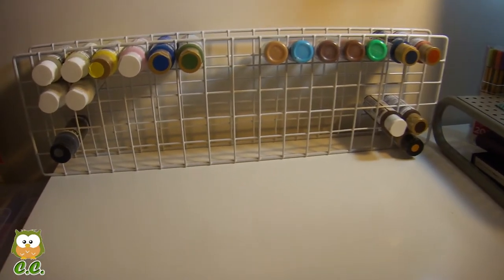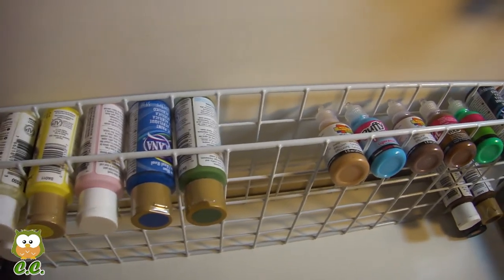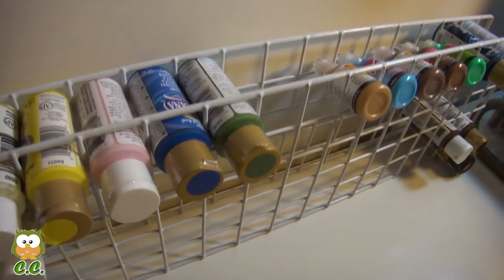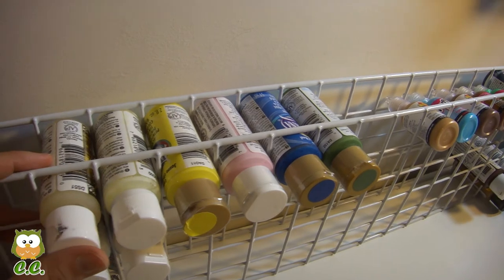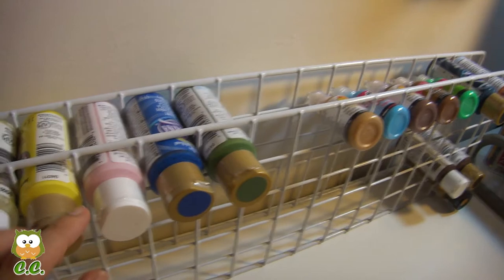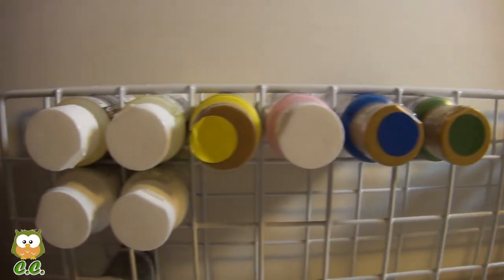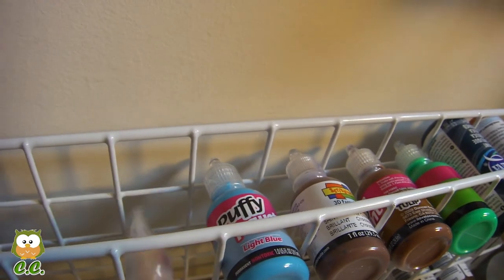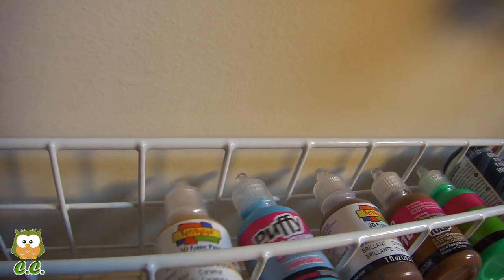DIY paint holder : how to make a cheap and simple paint holder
Sorry I haven't been uploading a lot lately, I don't have my camera and have to film with a phone camera. I will be getting the camera back soon

More tutorials and videos will be coming~

ღ CheersCharms ◕‿◕